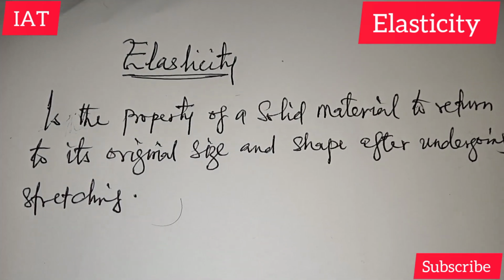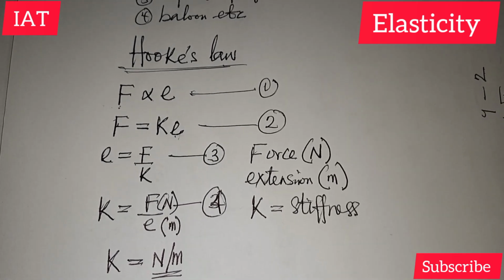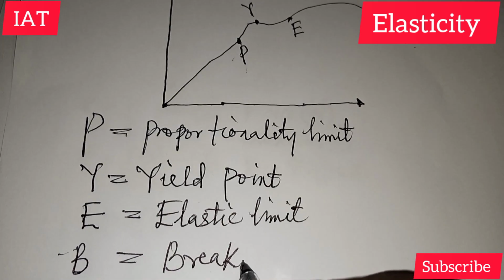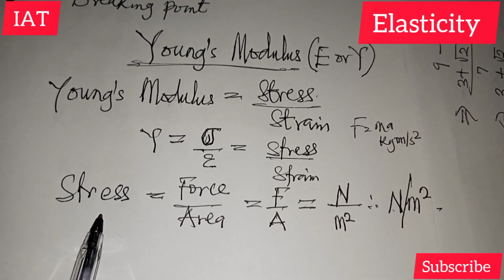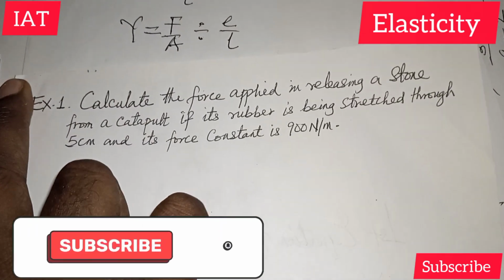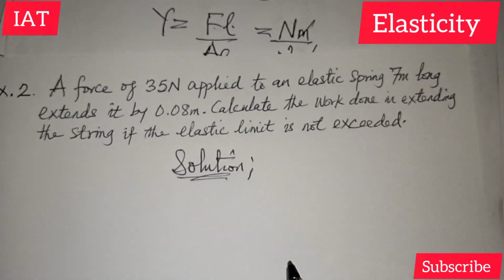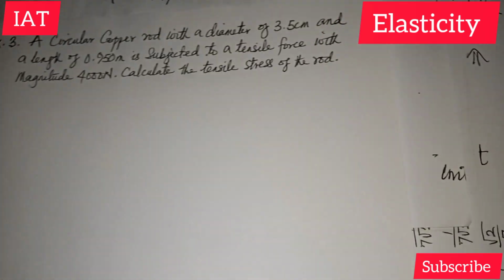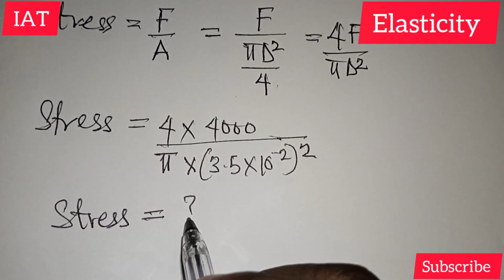Elasticity | Hooke's law | Young's Modulus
Elasticity is the ability of a body to resist a distorting influence and to return to its original size and shape when that influence or force is removed. Solid objects will deform when adequate loads are applied to them; if the material is elastic, the object will return to its initial shape and size after removal. This is in contrast to plasticity, in which the object fails to do so and instead remains in its deformed state.

The physical reasons for elastic behavior can be quite different for different materials. In metals, the atomic lattice changes size and shape when forces are applied (energy is added to the system). When forces are removed, the lattice goes back to the original lower energy state. For rubbers and other polymers, elasticity is caused by the stretching of polymer chains when forces are applied.

Hooke's law states that the force required to deform elastic objects should be directly proportional to the distance of deformation, regardless of how large that distance becomes. This is known as perfect elasticity, in which a given object will return to its original shape no matter how strongly it is deformed. This is an ideal concept only for most deformations, after which plastic (permanent) deformation occurs.  materials
that possess elasticity in practice remain purely elastic only up to very small deformations, after which plastic (permanent) deformation occurs.

In engineering, the elasticity of a material is quantified by the elastic modulus such as  Young's modulus, bulk modulus, or shear modulus which measures the amount of stress needed to achieve a unit of strain; a higher modulus indicates that the material is harder to deform. The SI unit of this modulus is the pascal (Pa). The material's elastic limit or yield strength is the maximum stress that can arise before the onset of plastic deformation. Its SI unit is also the pascal (Pa).